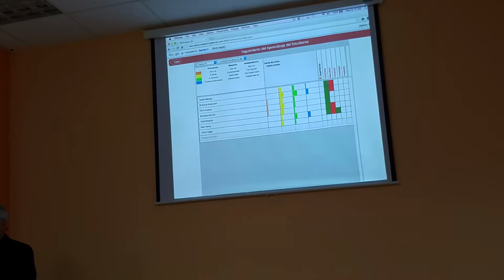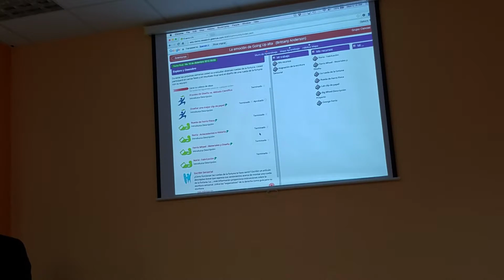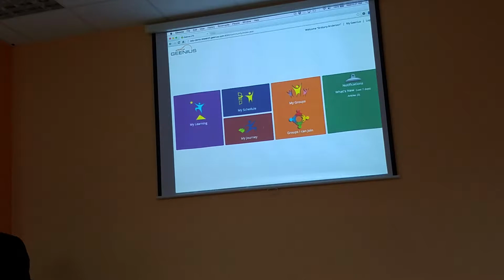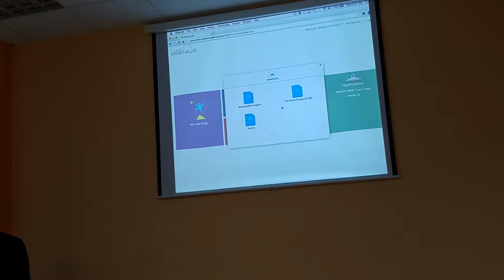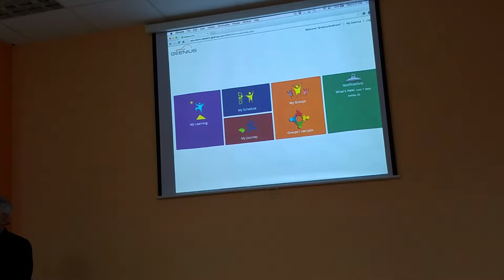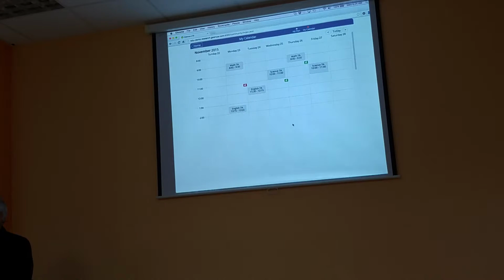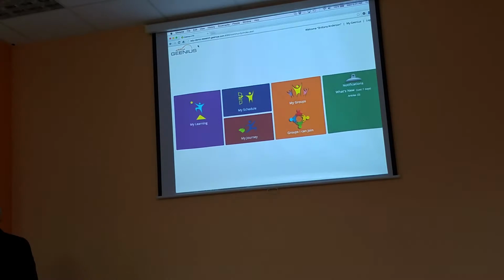en Colegio Vizcaya(5)